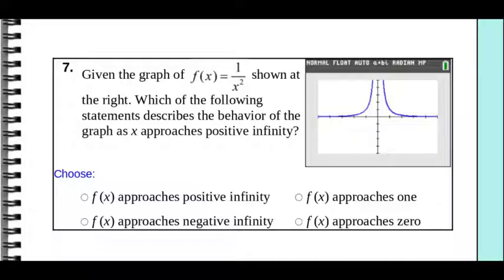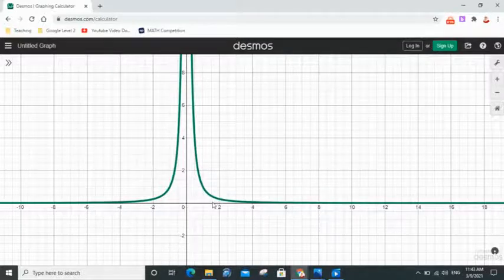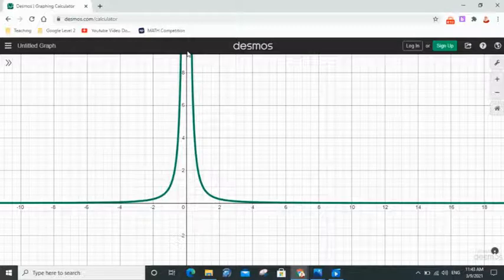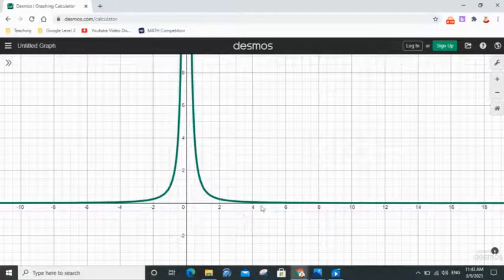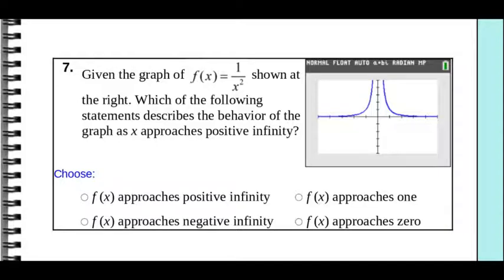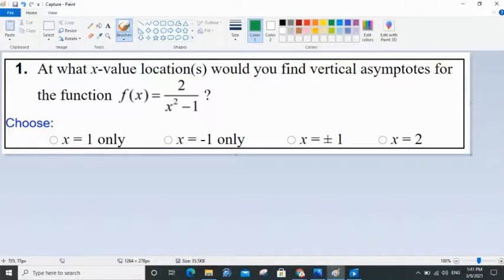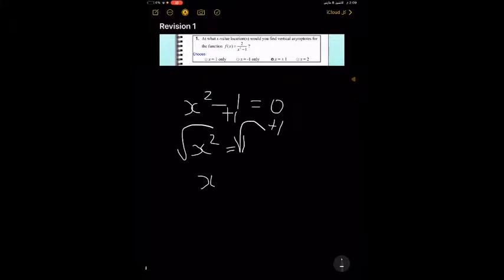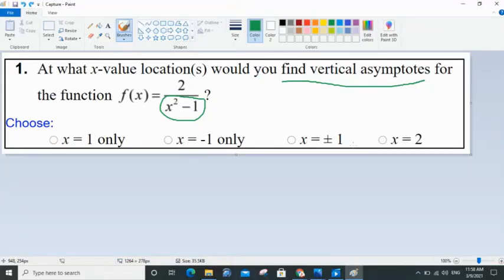Review of Rational Functions - 1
There are two question
- Question 1 is about determining  end behavior of a rational function given its graph.
- Question 2 is about finding vertical asymptotes of a rational function